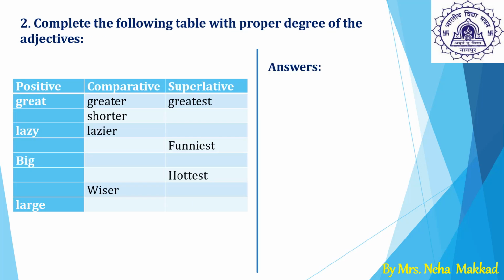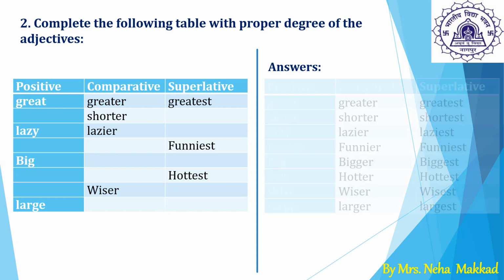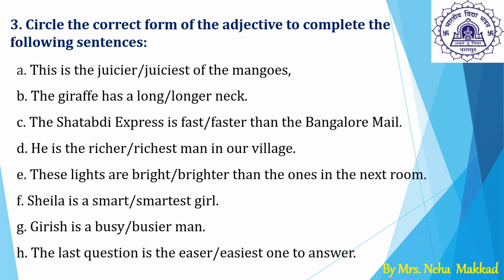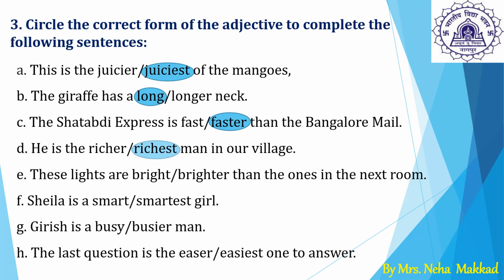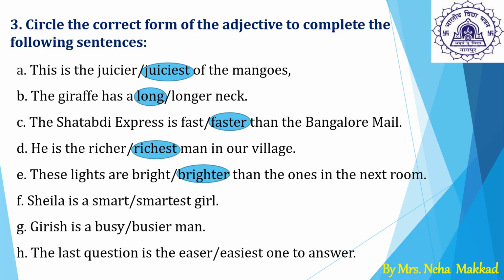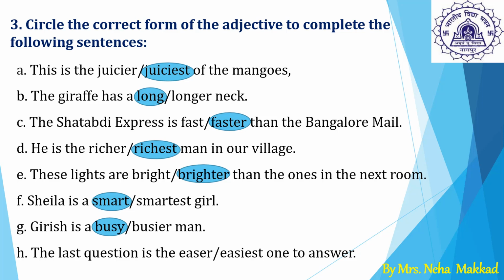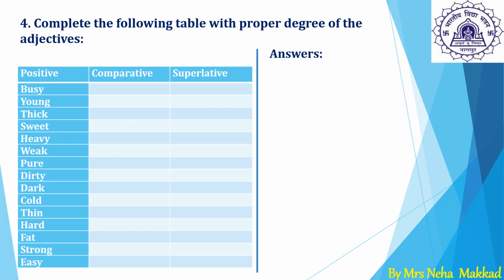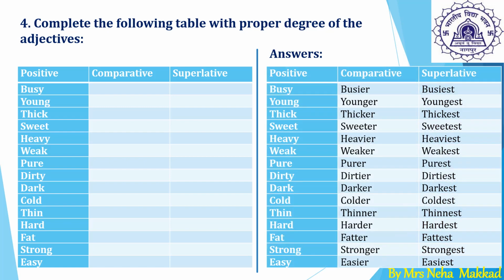9. Degrees of Comparison I Part-II I Class-IV I English I By Neha Makkad